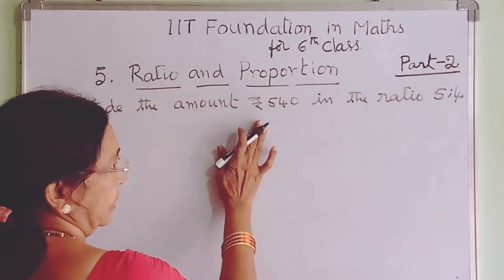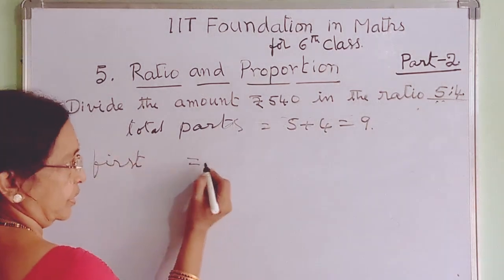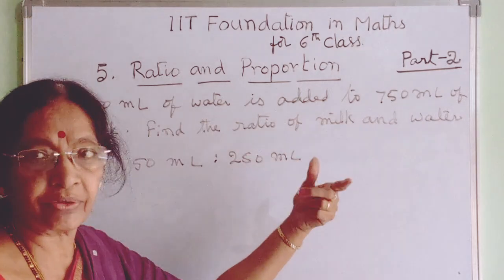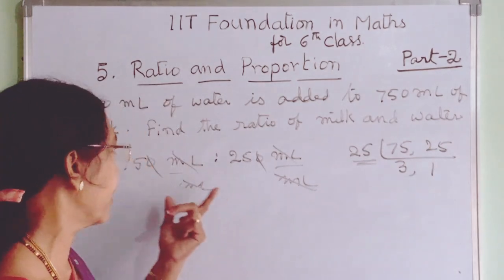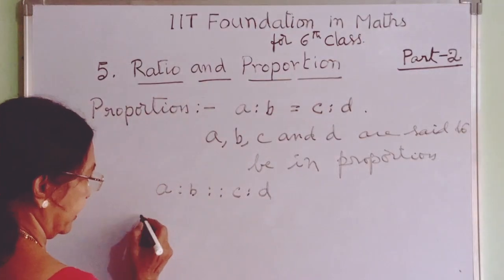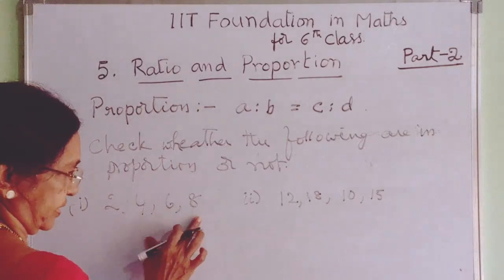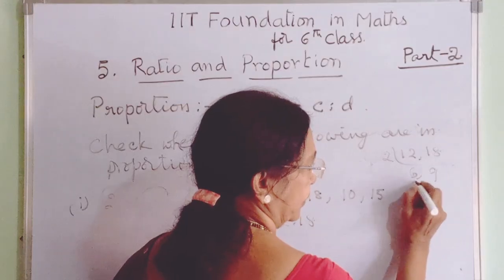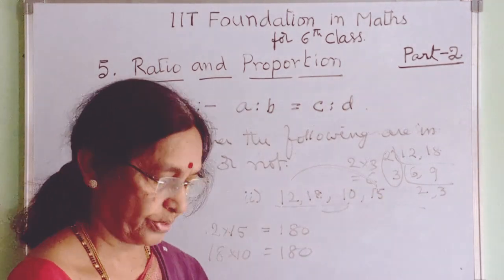IIT foundation in maths for 6th class. Ratio and proportion, Part-2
definition of proportion, law of proportion. extremes and means.Some examples on proportion.